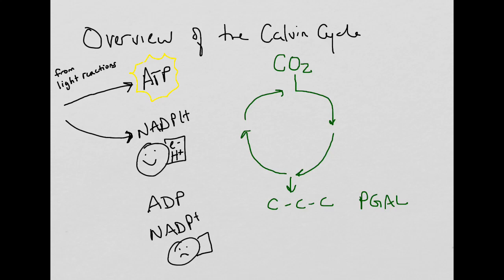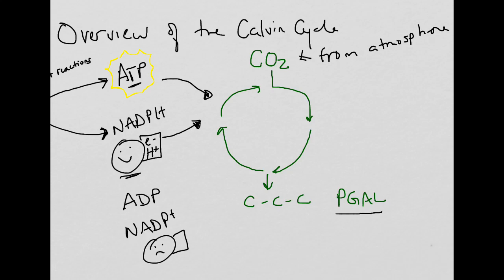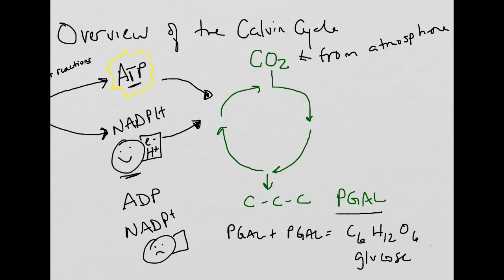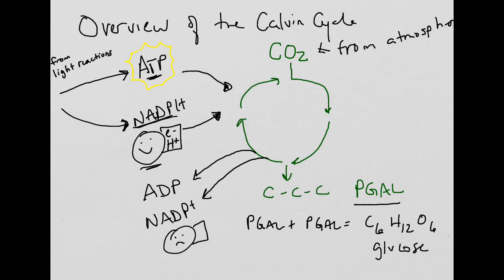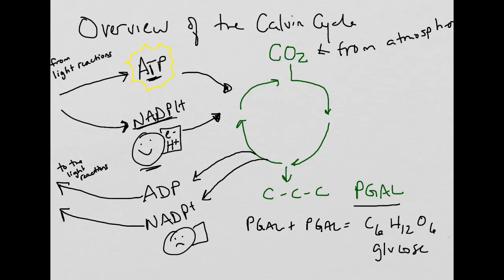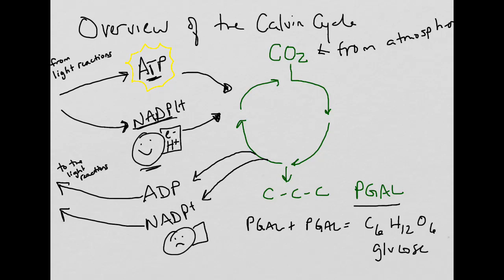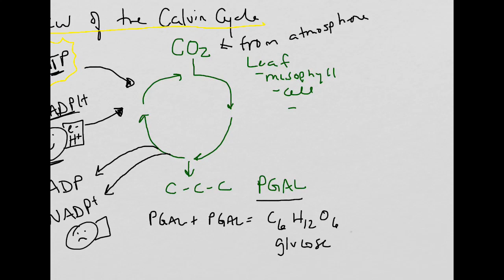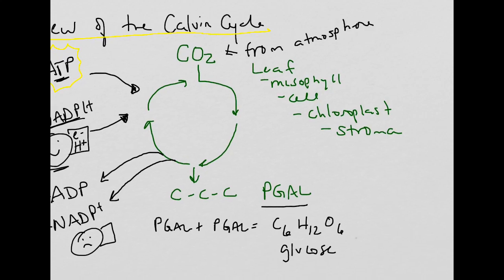Calvin Cycle Overview